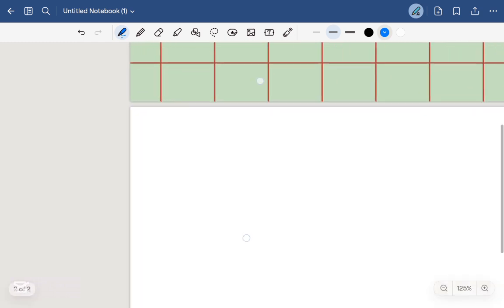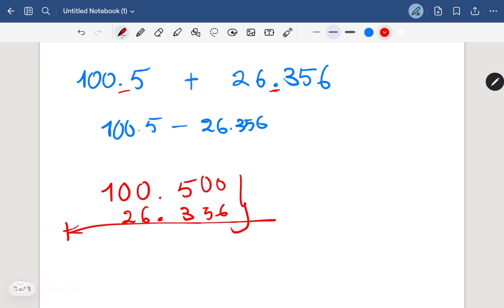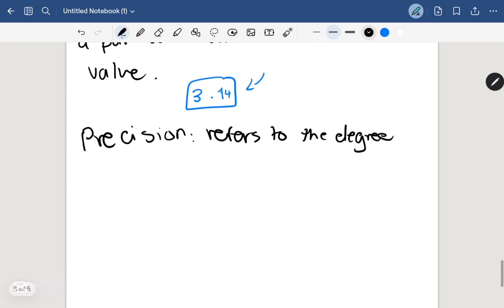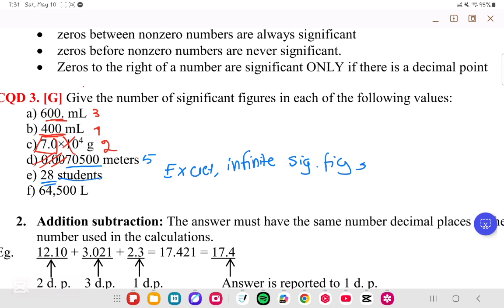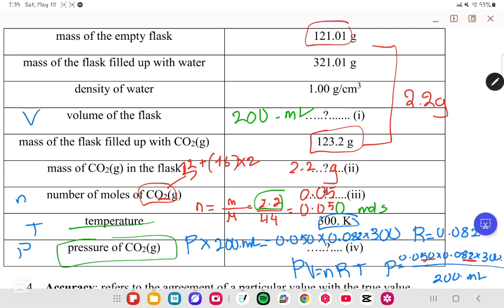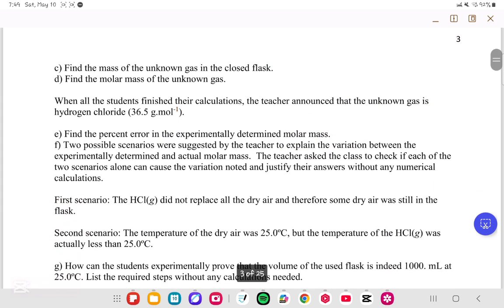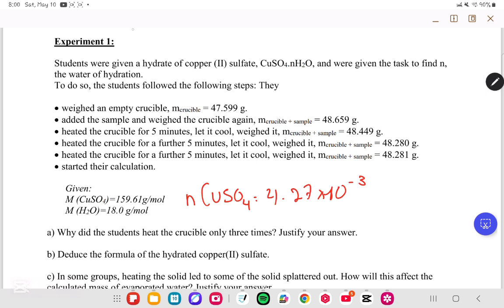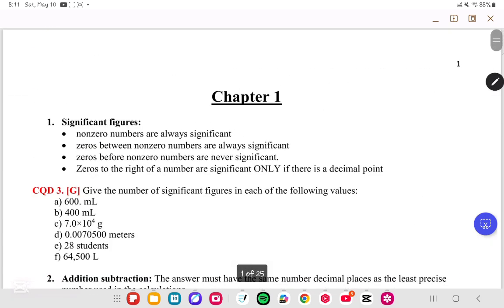Chemistry Chapter 1 level N (summary and notes)